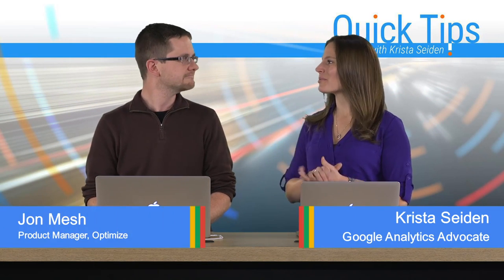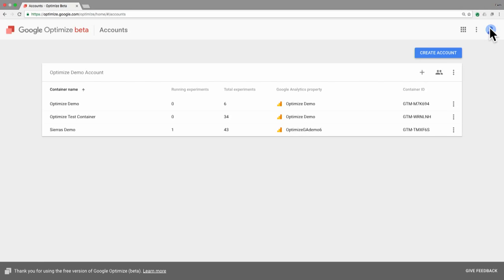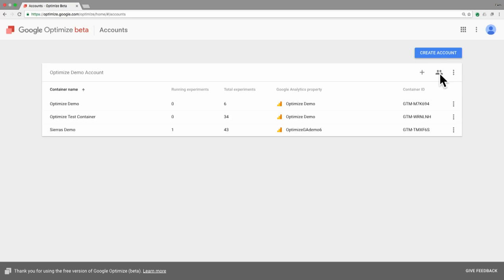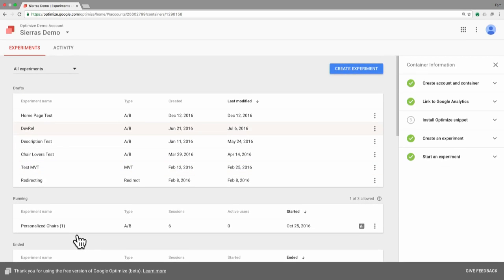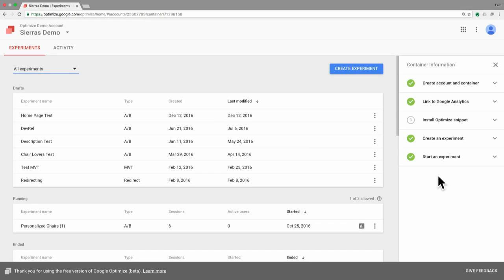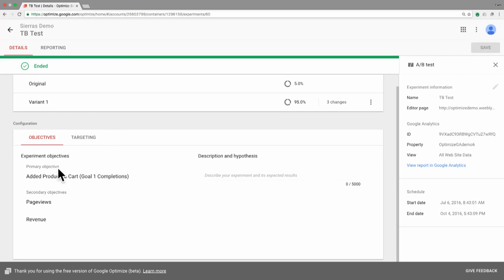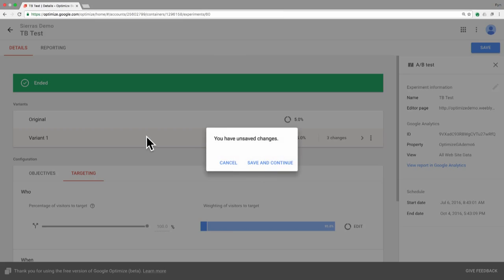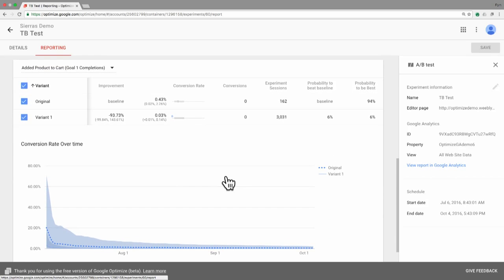Quick Tips: Optimize Overview: Navigating the Interface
In this Quick Tip, learn how to navigate the Google Optimize Interface